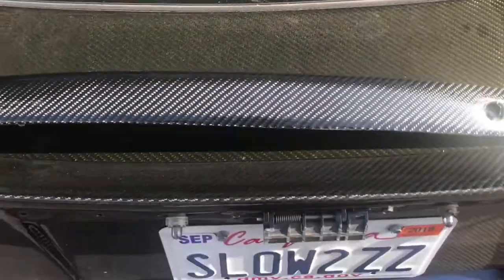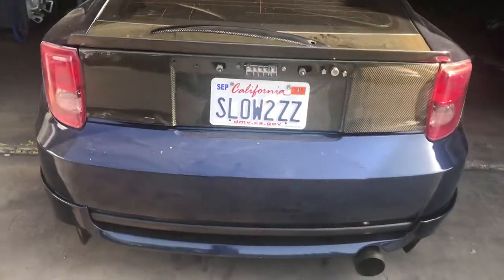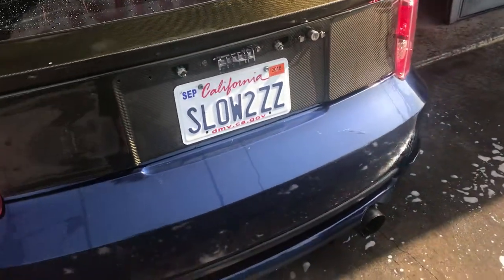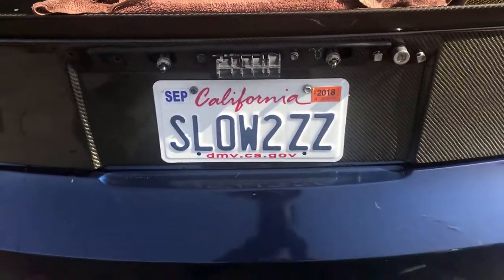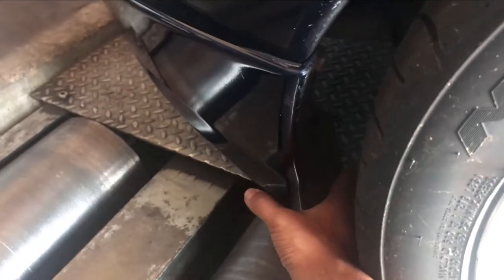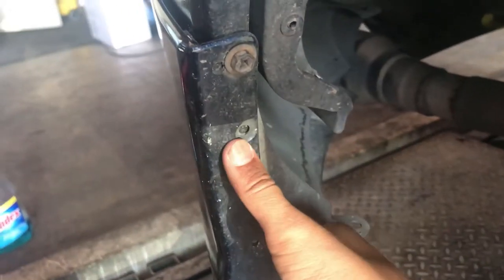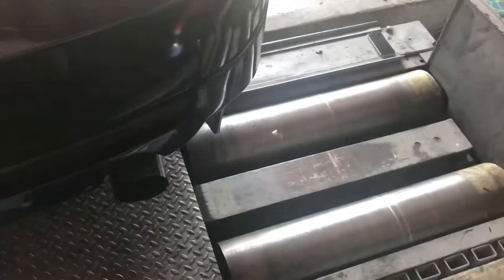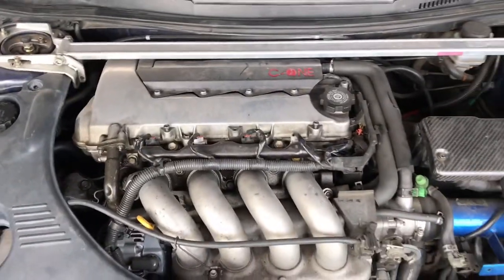Re-Clear My Carbonfiber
Pick up my car from the shop from getting my carbonfiber reclear since it was fading and peeling. Install the cf hatch handle, fix my trd lip from sagging since it is missing a mount and install my weather strip the shop removed